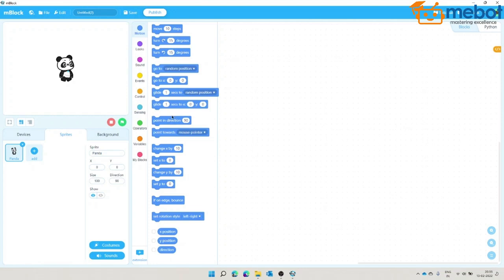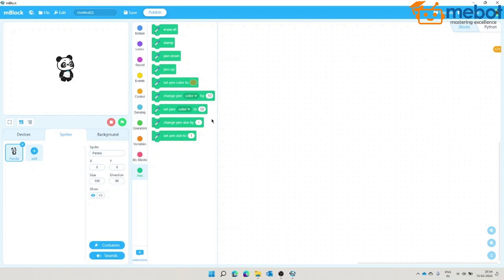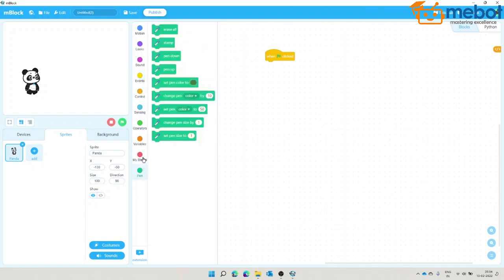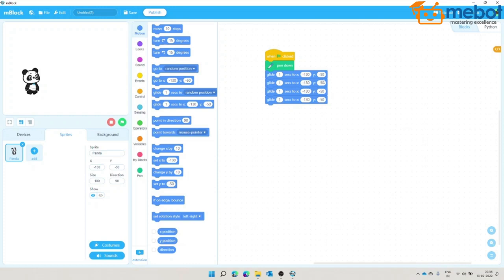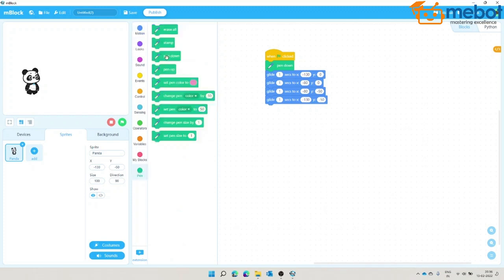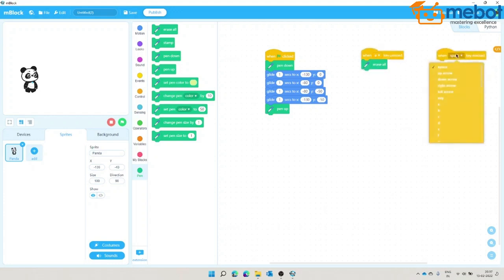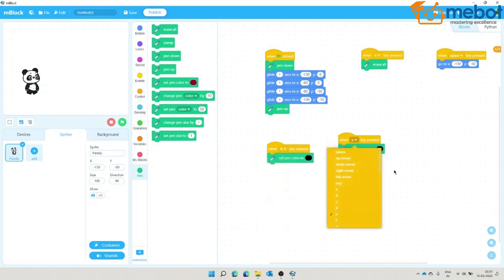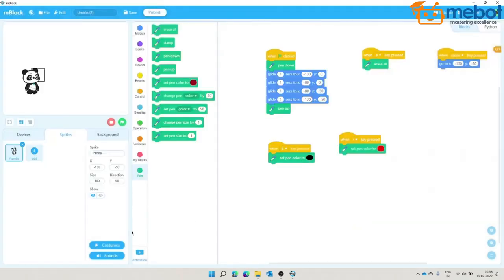mBlock Task 01 using Sprite | MEBOT ROBOTICS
Anyone can program!
🖥️🖱️IDEATE, CREATE, CONSTRUCT and EXECUTE🪛🛠️